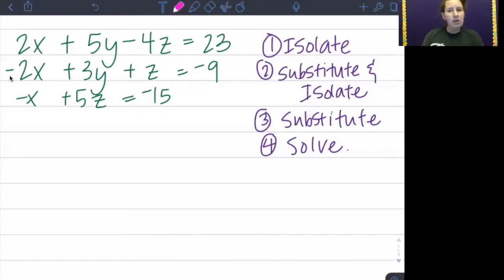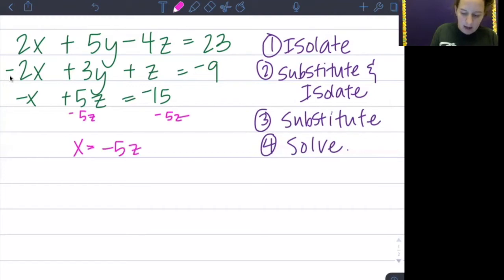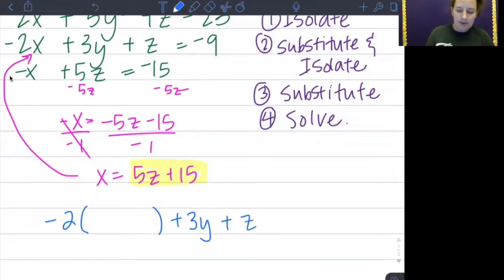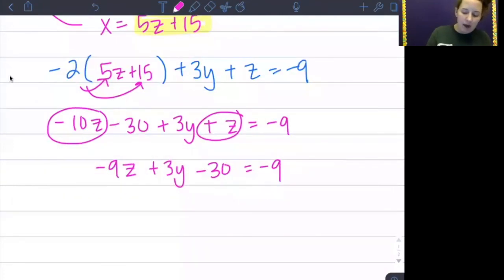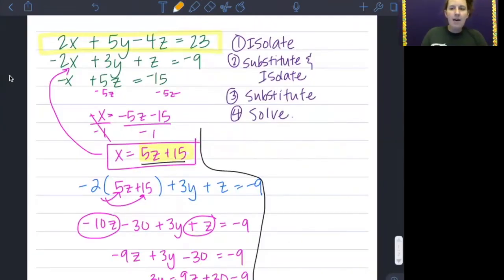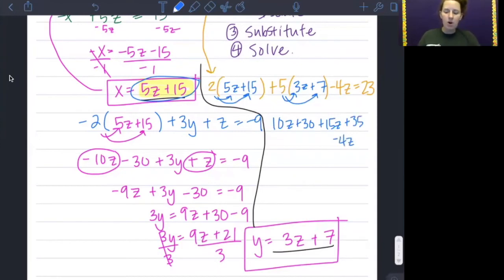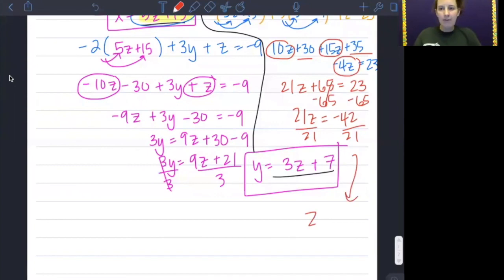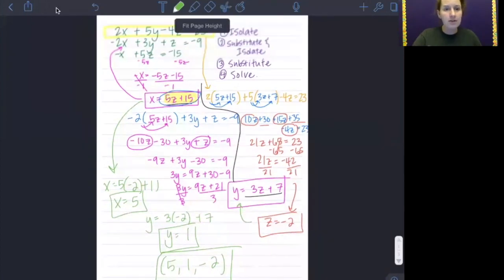Solve by Substitution Example 3